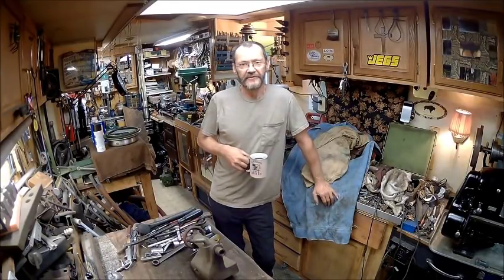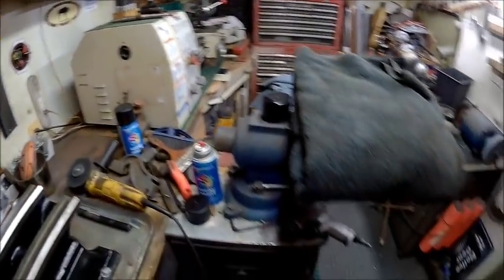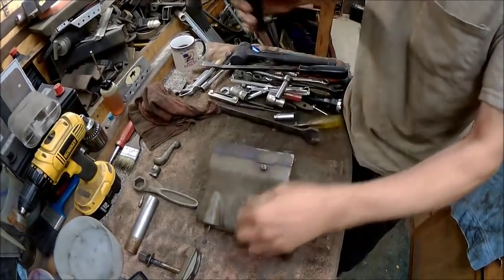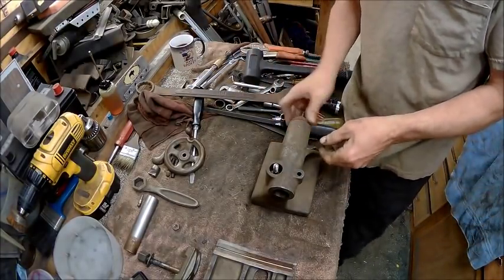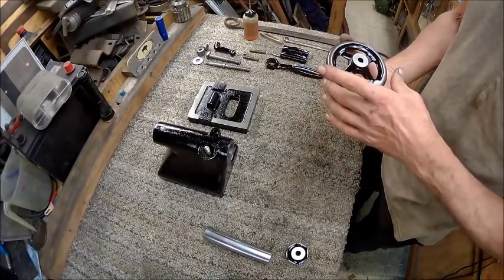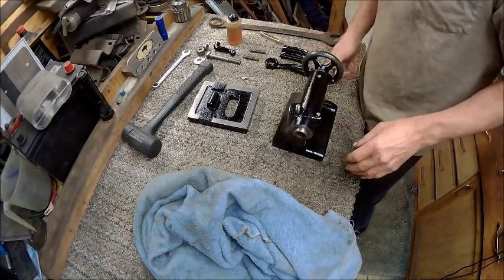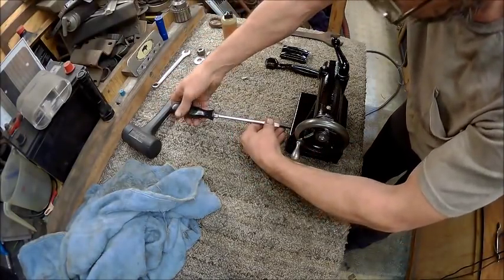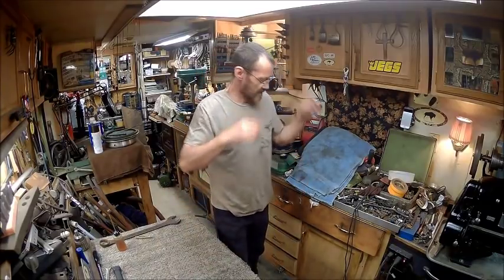1958 logan 04tlc 700a 10 inch lathe part 5 the tail stock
in this video i will be showing how to dissemble the 1958 Logan 10 inch lathe tail stock and reassemble it. and a look at what i have done so far. the lead screw will be next. thank you so much for taking the time to watch my work.